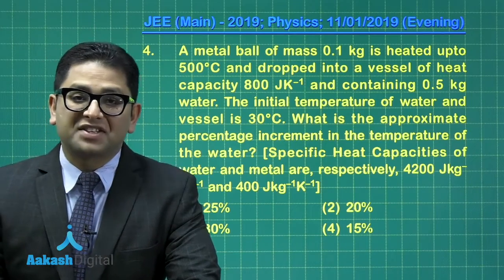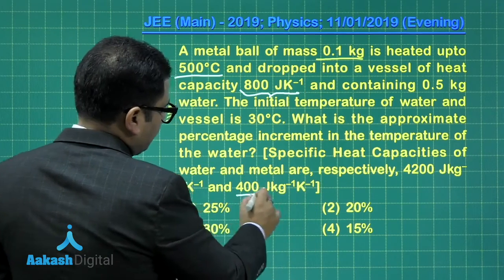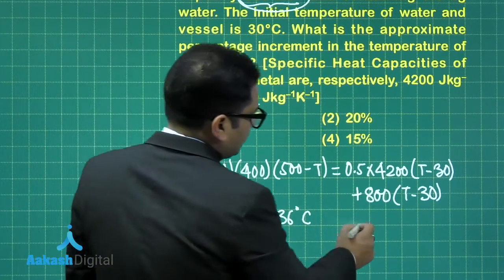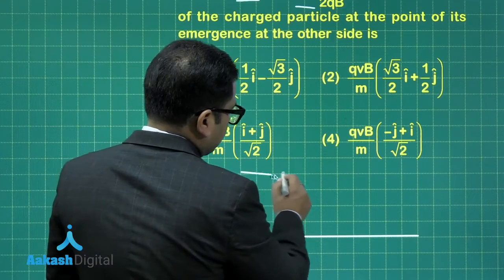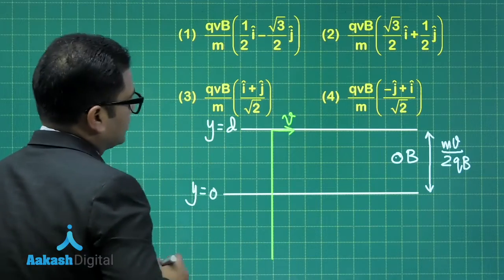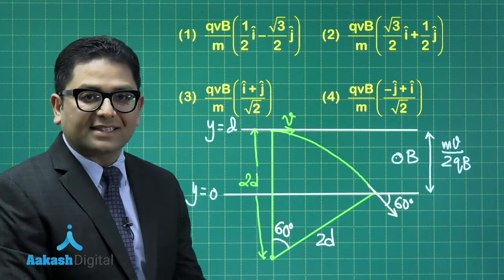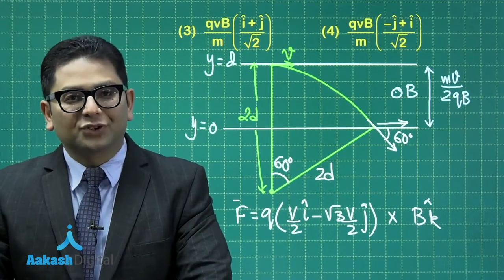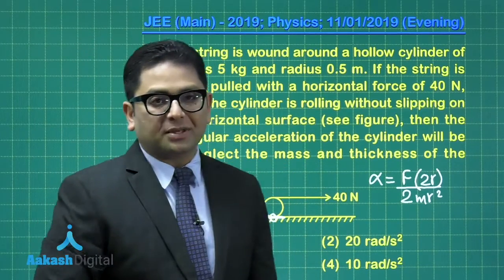JEE Main Solutions Physics 11 January 2019 Evening Q. 04-06